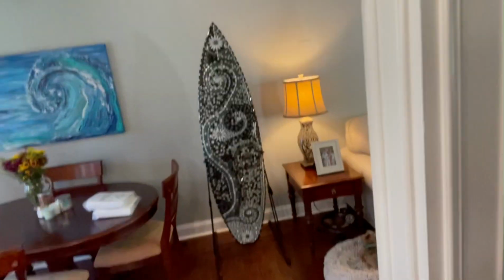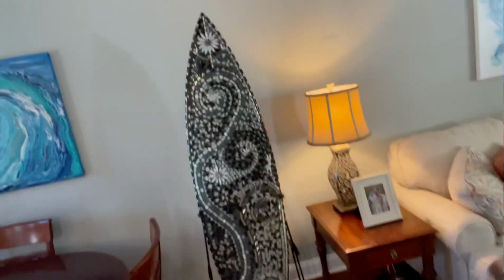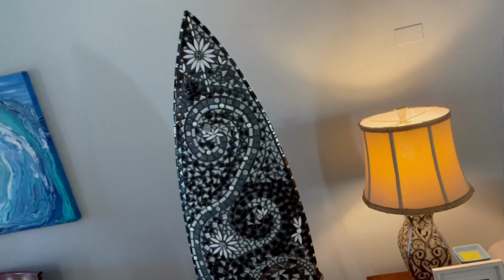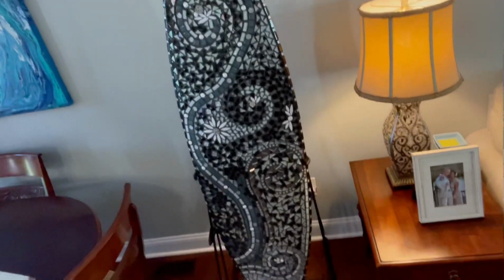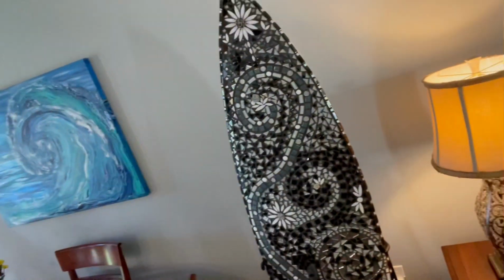Exciting news! And a peak at what I have been up to.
I am joining the colour arte team and i am thrilled to promote such a awesome products.
I will be dedicating one video a week to resin art so if you have been on the fence or just starting with resin, I will have some fun projects and tutorials for you!
Thanks for hanging in with me and all your support!
Tina

Here's a $5 off coupon for your first order at 24 Hour Crafts.